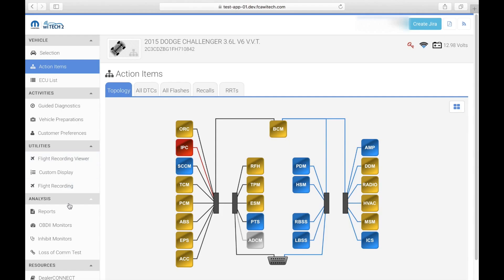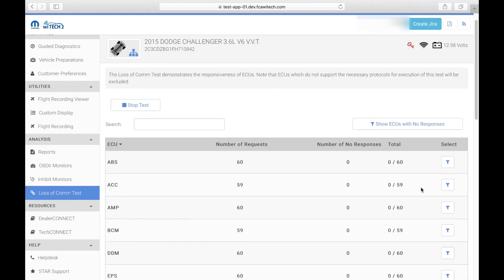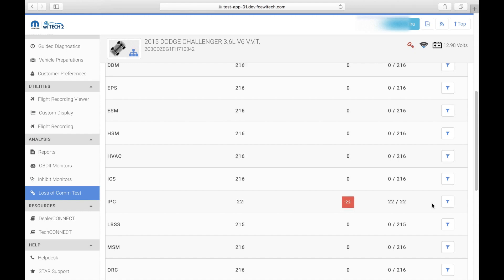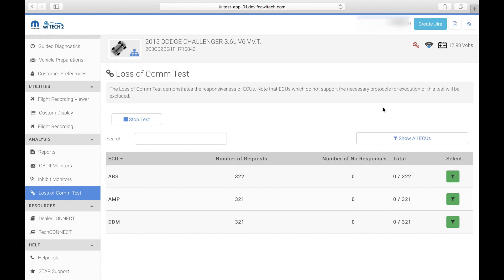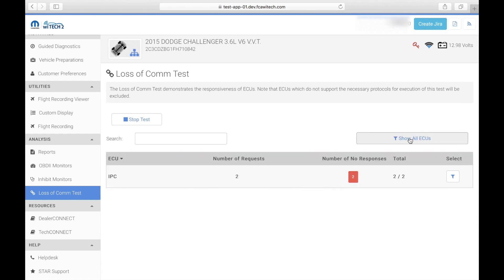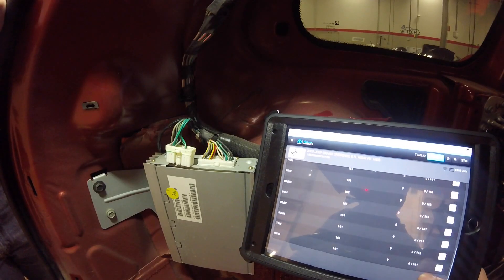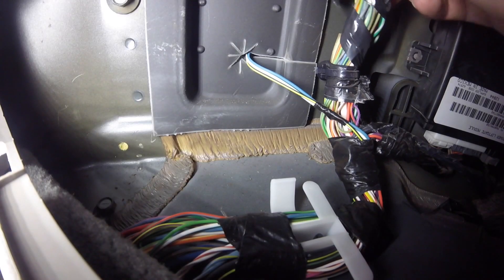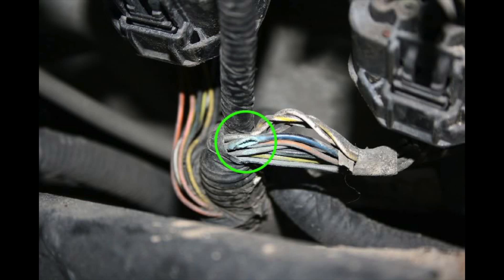wiTECH 2.0 Loss of Comm Test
This video is about the Loss of Comm Test feature in wiTECH 2.0 and how it is used in diagnosing vehicle BUS issues as well as wiring concerns.